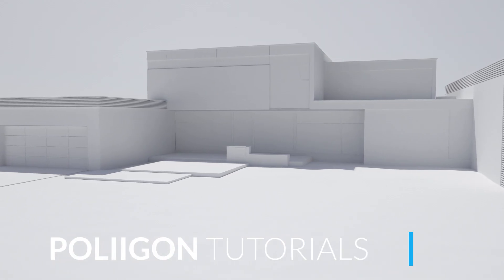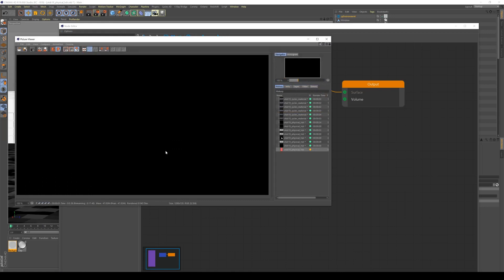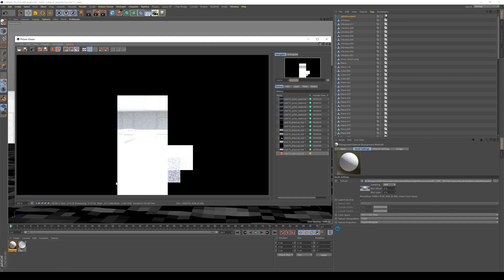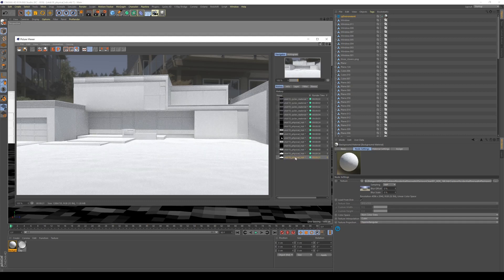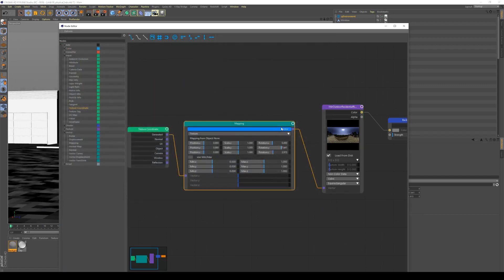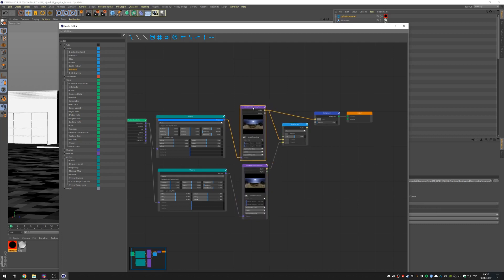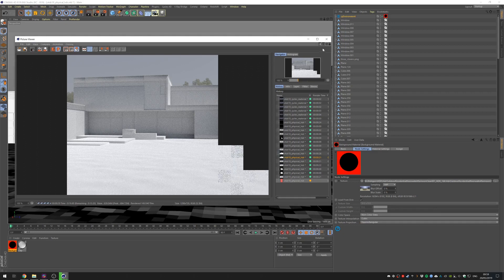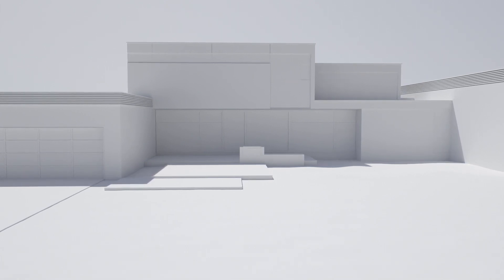How to use a Poliigon HDR in Cinema4D with Cycles4D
In this tutorial we will look at how to light a scene in Cycles 4D using Poliigon HDRs.
We will also explore the advantages of using a low resolution EXR to light the scene whilst using a high resolution JPG to provide the camera backdrop.